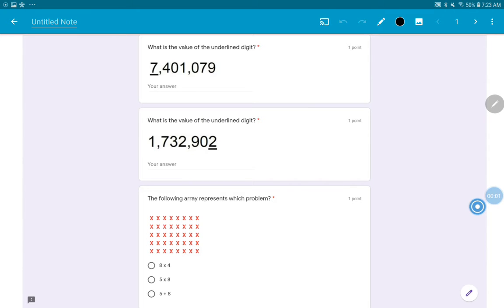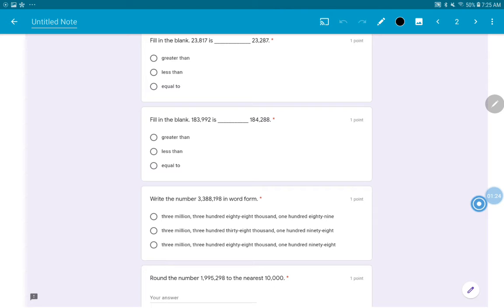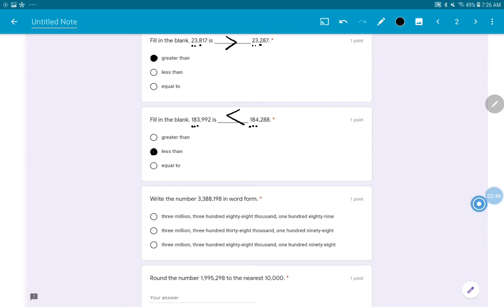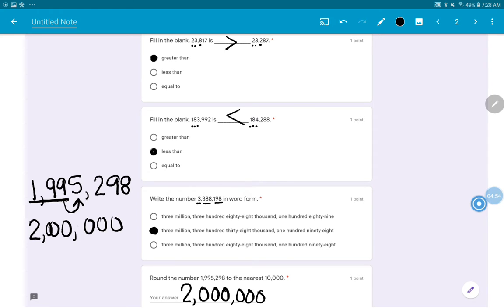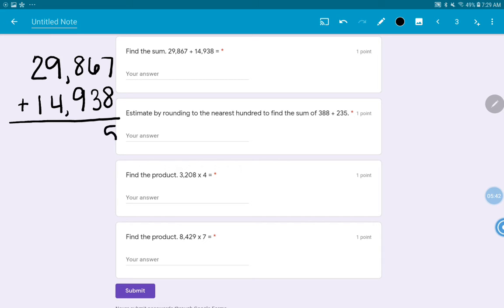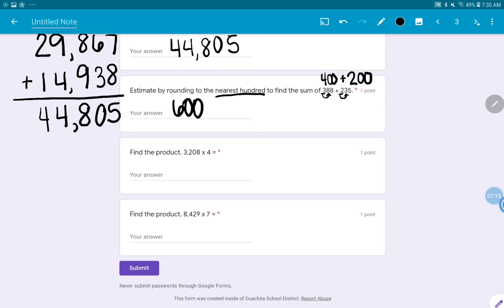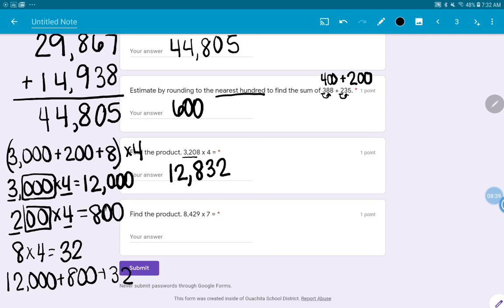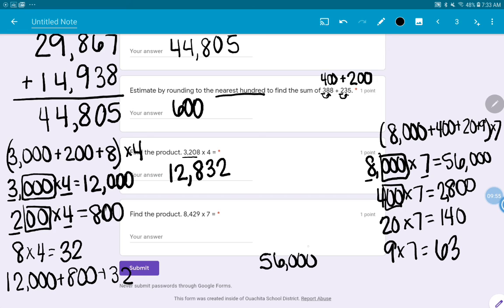4.Q1.W4 Wednesday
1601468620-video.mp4